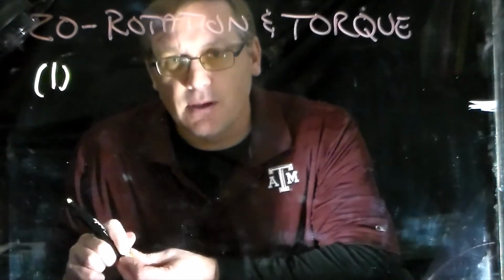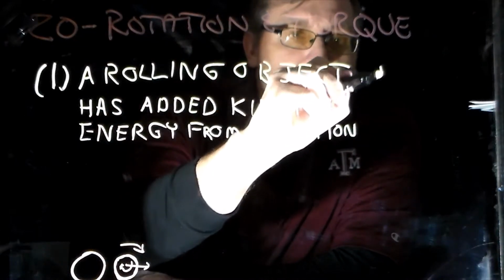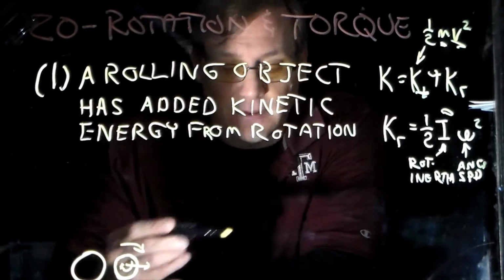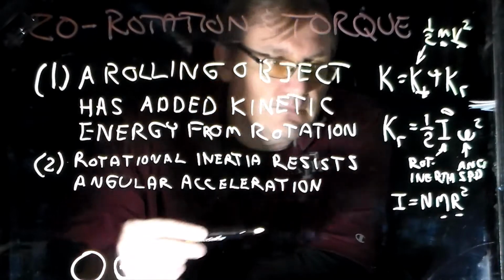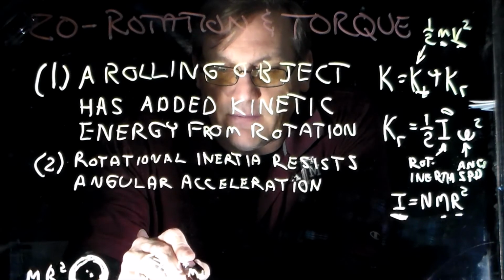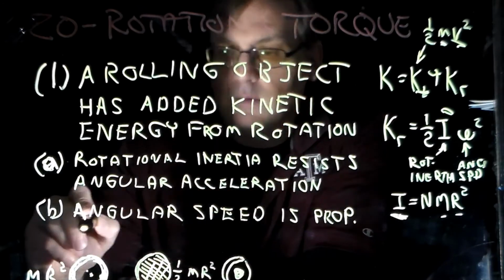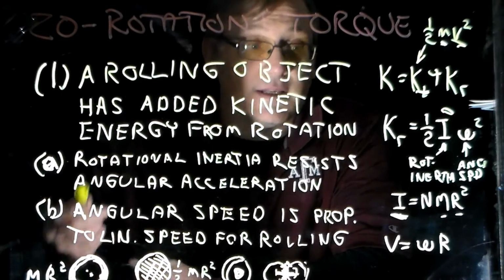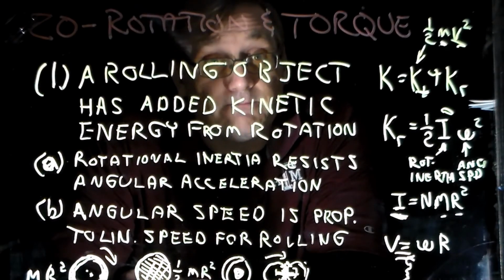Physics I - 20a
Introduction to Rolling and Rotational Inertia